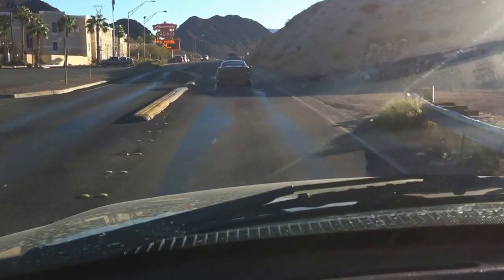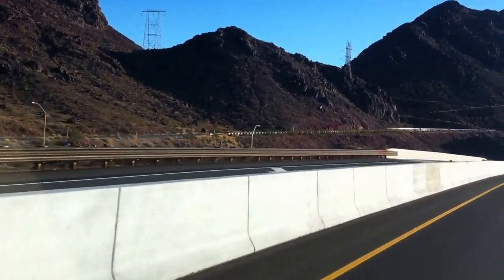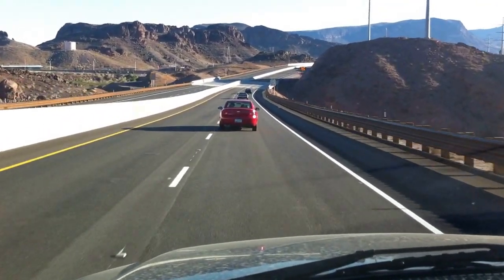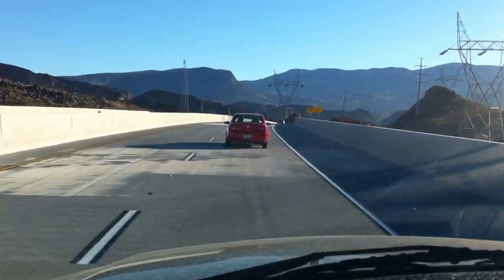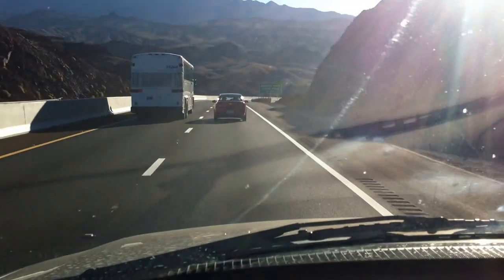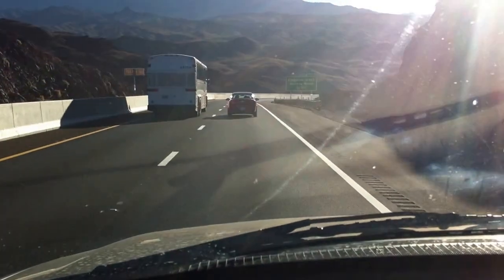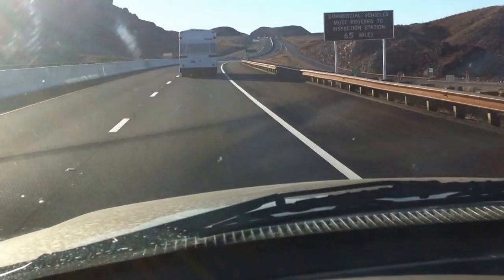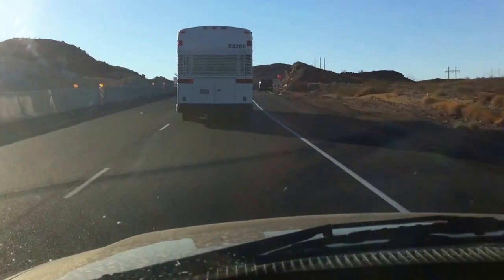First time driving across the Mike O'Callaghan -- Pat Tillman Memorial Bridge